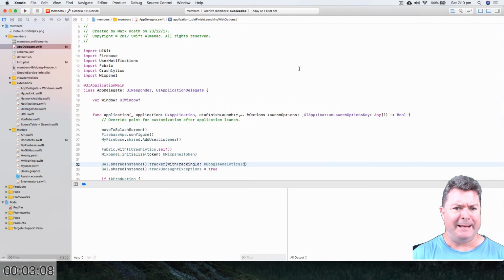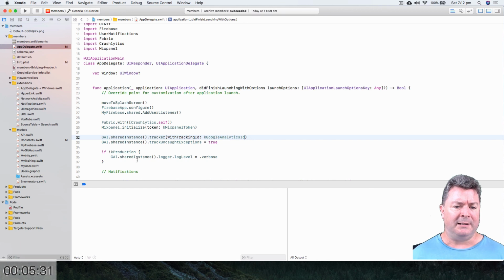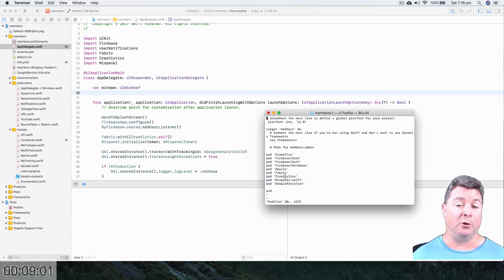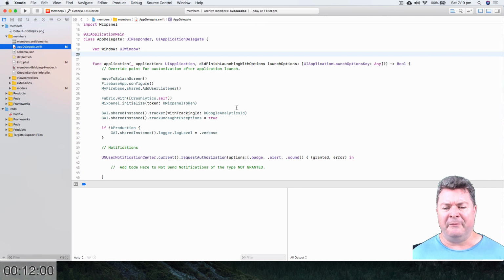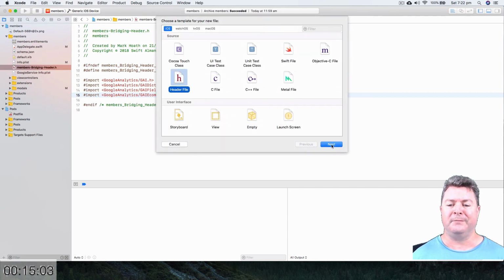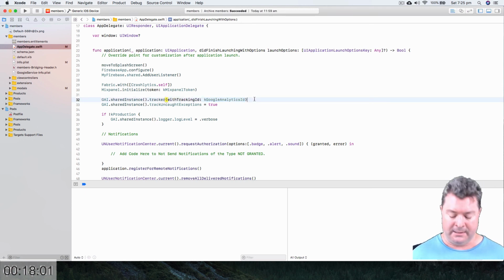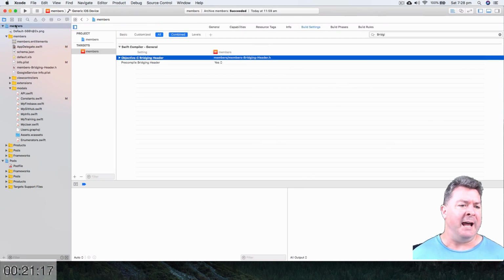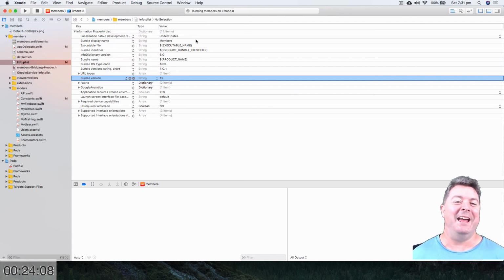Swift4: Members for Swift Almanac - Analytics and Fabric in iOS 11 and Xcode 9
Learn how to install Fabric, Crashlytics, Mixpanel and Google Analytics in your iOS 11 app.

Using Xcode 9 and Swift 4, in this iOS development tutorial we will install and configure these Analytics products.

In addition we show you how to auto-increment the build counter in Xcode 9, making App Store uploads easier!

Tutorial: 3:06